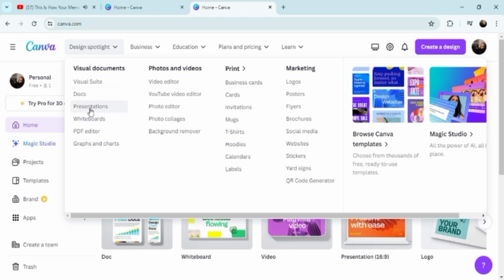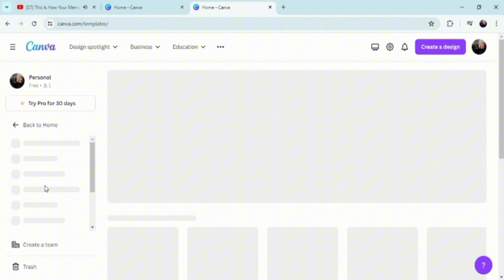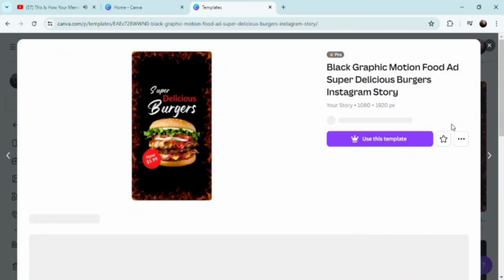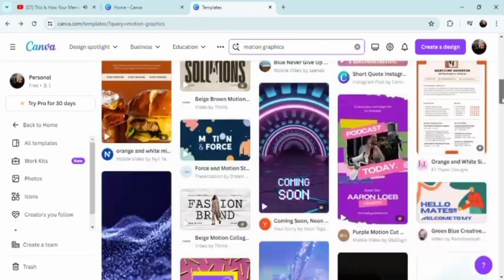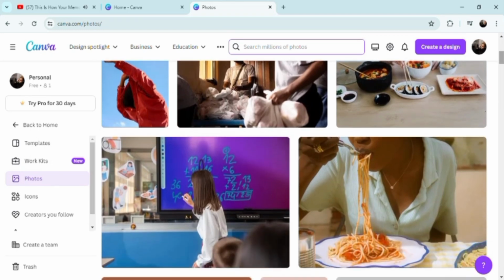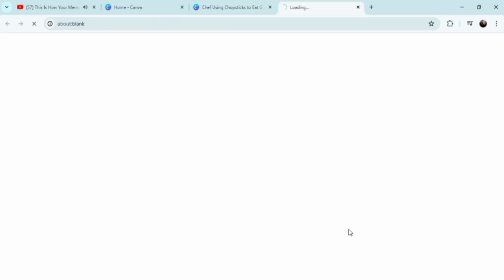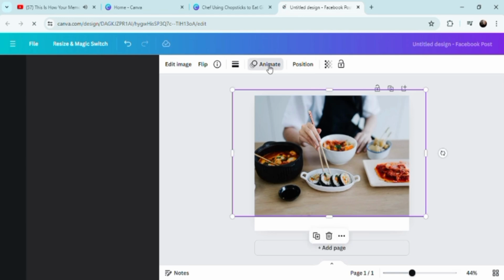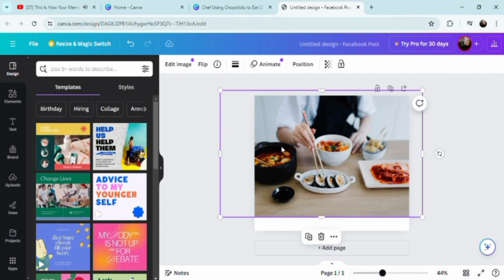How to Use Canva for Motion Graphics (Canva Tutorials)